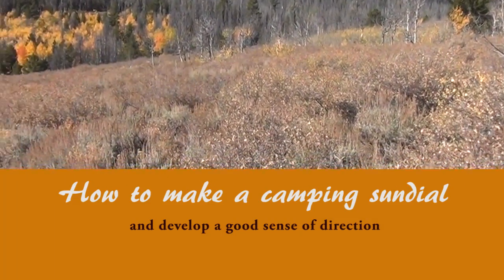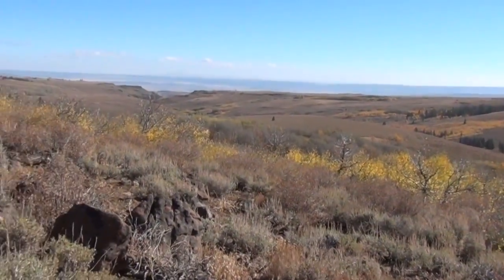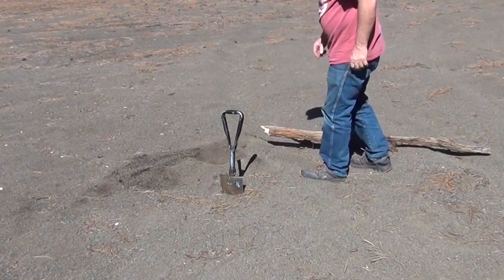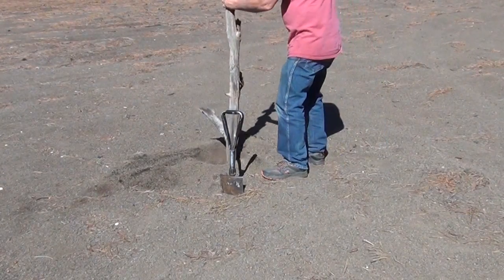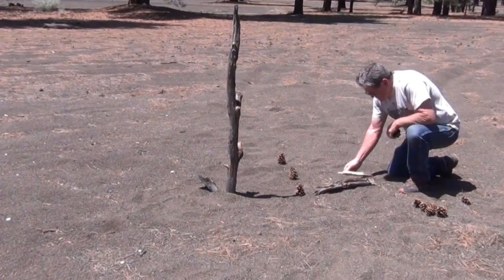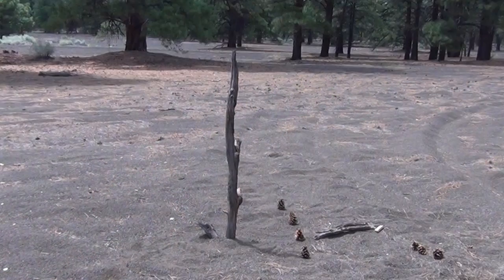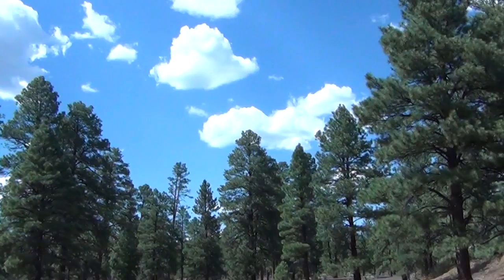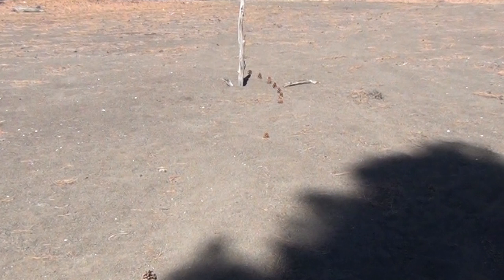How to make a camp sundial.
Making a sundial teaches the connection between time of day and direction. Here is the webpage where this is explained in further detail:

I refer to it as daytime entertainment because it's kind of fun do. The kids enjoying doing this project.

If you teach other people outdoor skills this is absolutely a must do exercise at your base camp. It will really cement the concept of how the sun moves across the sky and the corresponding effect on the direction and length of the shadow in respect to time of day. Once your troop gets the concept they begin to see how to tell the direction just by knowing the time of day and observing any shadow. This is an essential outdoor skill to have in your camping bag of tricks. It will keep you from getting lost.

Thus it is also very important to teach to young and novelist campers. It also explains why it's so easy to get lost on a cloudy day. ( Something to be wary of )

As pointed out in the video the shadow points in the direction of true north when it is shortest which will be around noon. This can be confirmed by locating the north star after it gets dark. ( Another must know outdoor skill.)